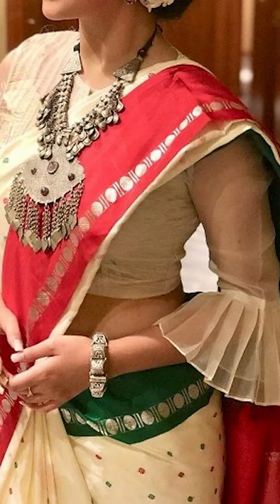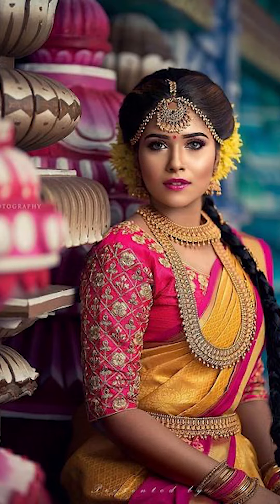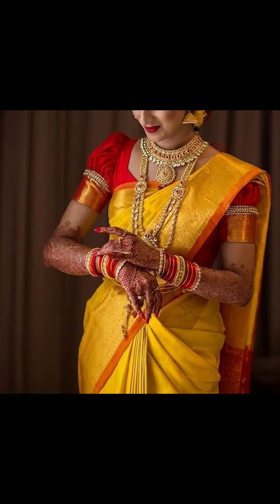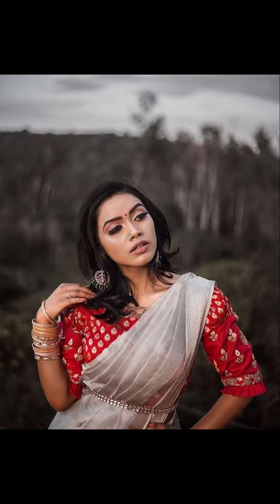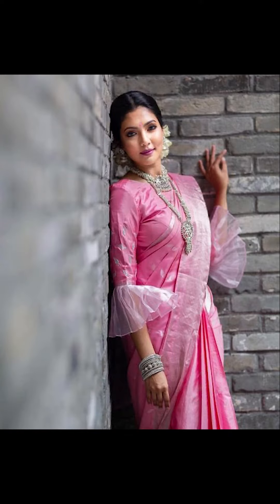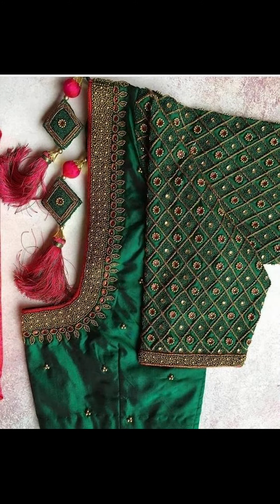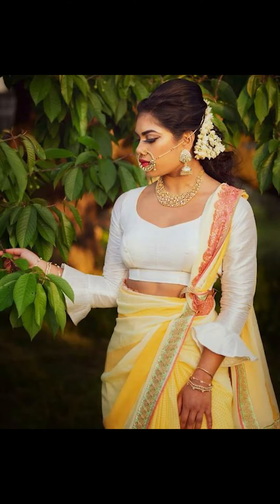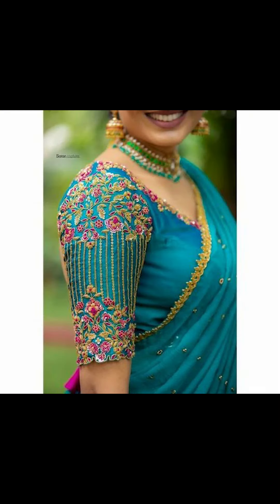Heavy bridal Blouse Design/ Blouse Hand Design/ Blouse Design ideas/Blouse Baju Design 2022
Dealsure Women's Multicolor Banarasi Saree
C J Enterprise Women's Kanjivaram Silk Saree Pure
Rajnandini Women's Silk Kanjivaram Rich Pallu Zari
neeah women's banarasi art silk saree(nee-s173)
Ek-Pal Women's Silk Blend Saree
MSRETAIL Silk with Blouse Piece Saree
Firstrack Enterprise Women's Kanjivaram Art Silk
C J Enterprise Women's Kanjivaram Silk Saree

KEY